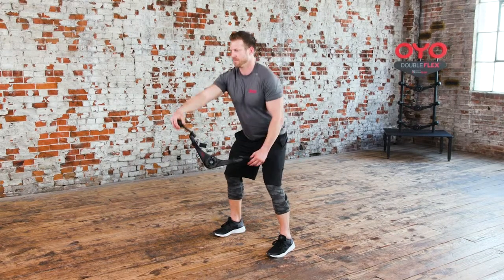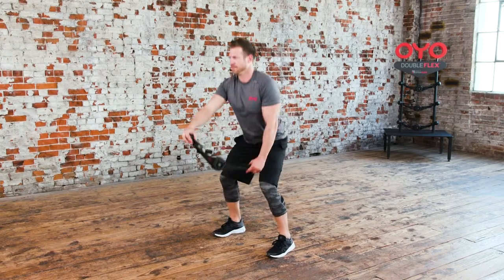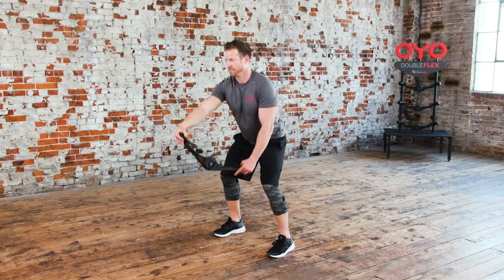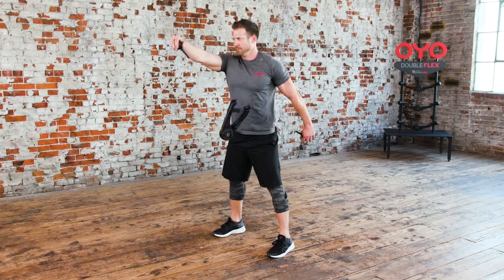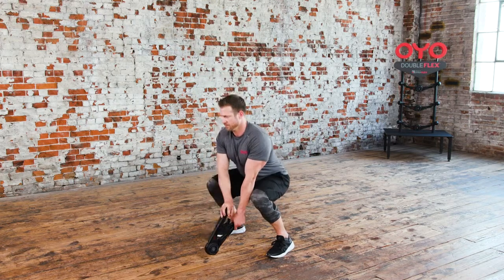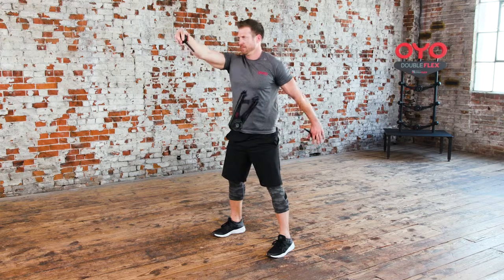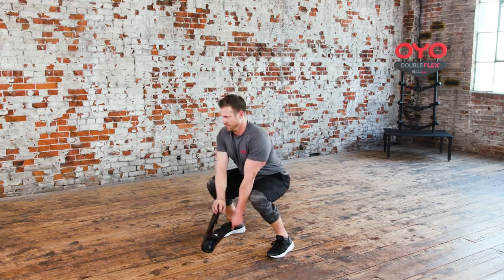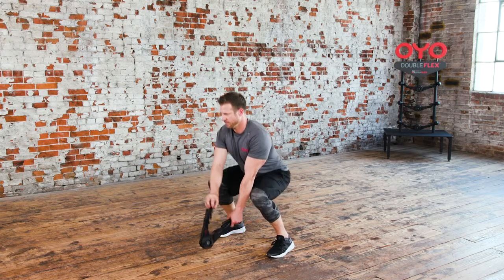0087 Right Lat Shoulder Squat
This is a short clip demonstrating a single OYO Gym exercise movement.